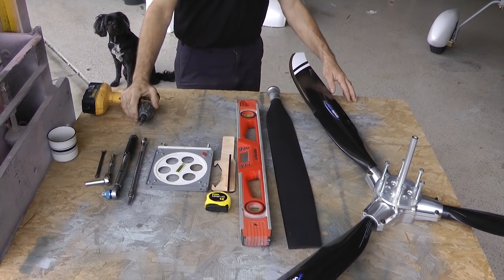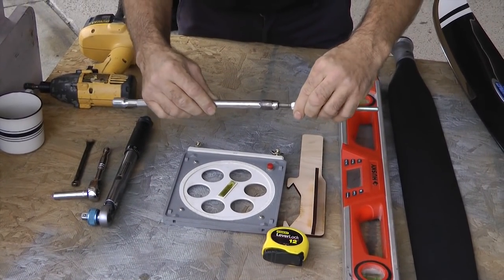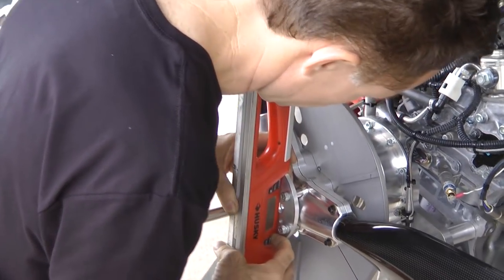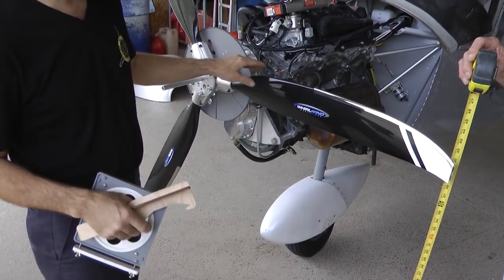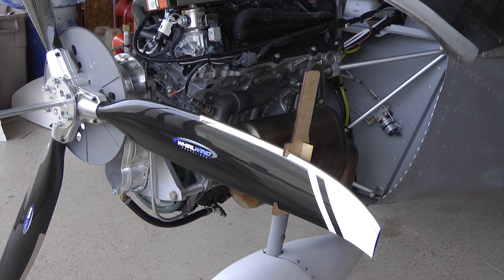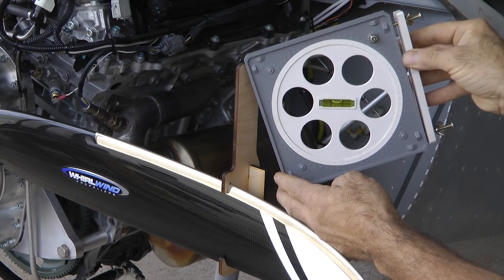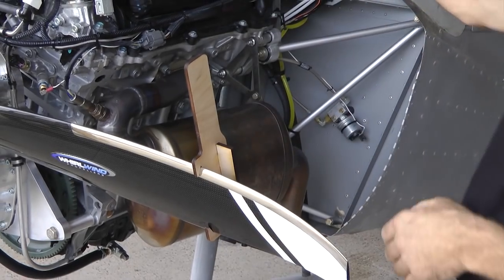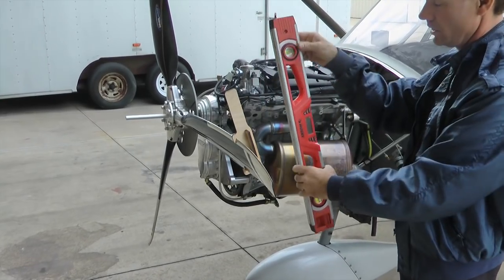Installing and Adjusting a homebuilt aircraft Propeller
Watch a demonstration of installing and adjusting a ground adjustable propeller for a home built aircraft. Jan from Viking Aircraft shows how this procedure is done using tools readily available to home builders. This video is an edited part of a complete presentation.